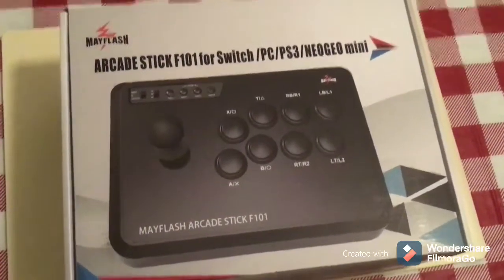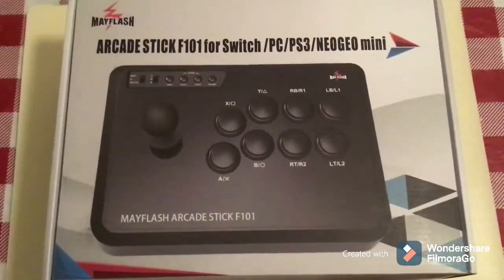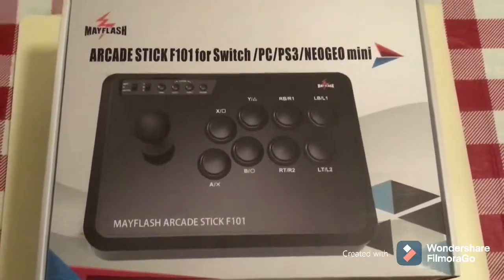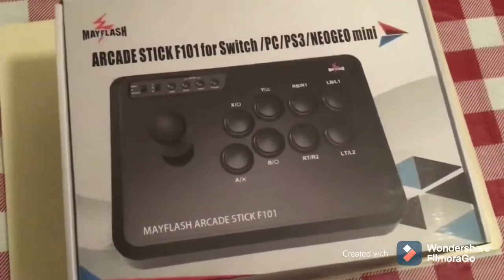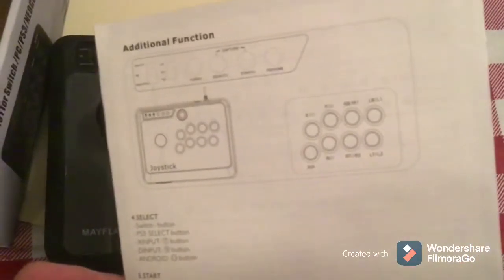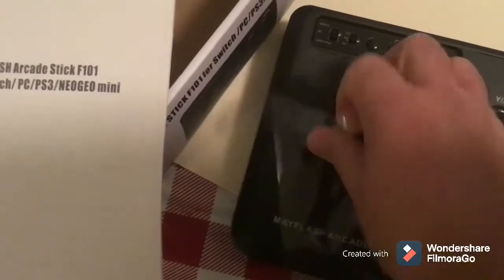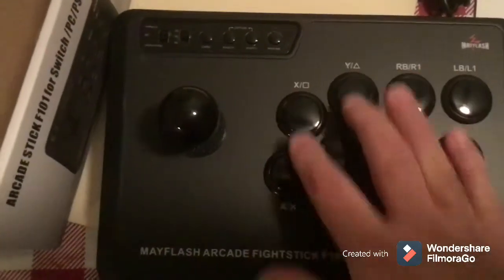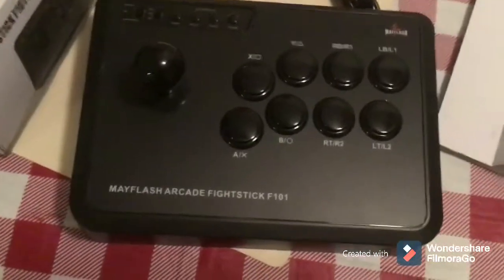UNBOXING MAYFLASH 101 ARCADE STICK PC/SWITCH/PS3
Here’s my unboxing of the Mayflash 101 arcade stick for use with pc, Nintendo switch, and ps3.